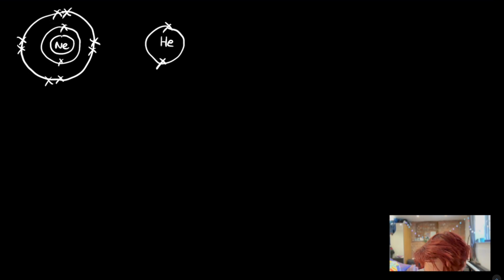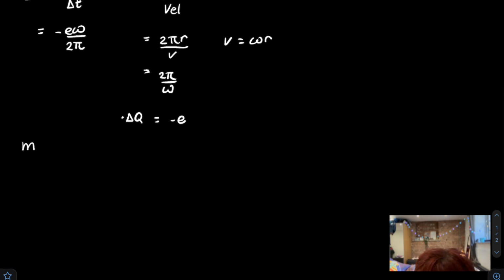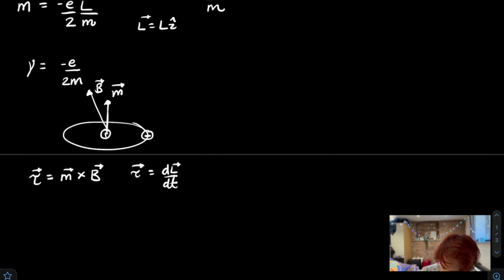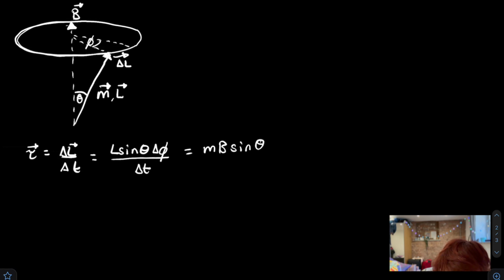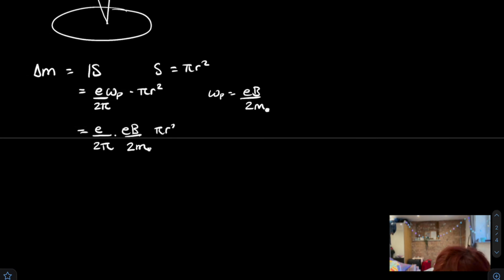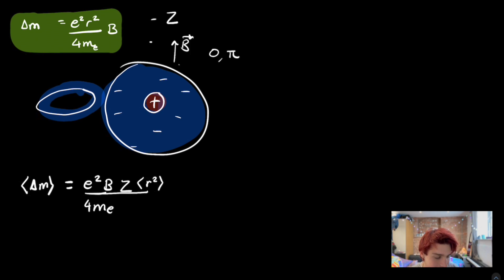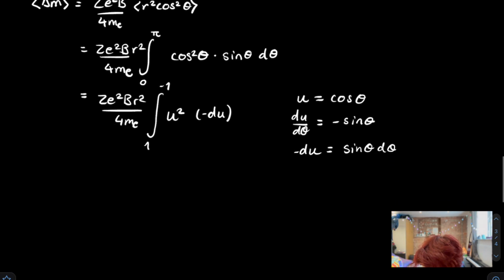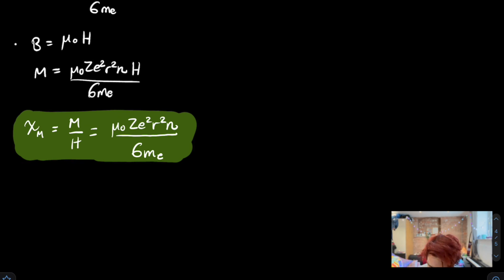Diamagnetism - Electromagnetism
In this video, we discuss one of the three types of magnetism that occurs within materials: diamagnetism.

This is the weakest form of magnetism does not occur naturally within materials in the absence of an applied magnetic field. This is because the atoms that comprise a diamagnetic material do not possess an intrinsic dipole moment, due to the fact that the electrons in the outer shells are fully paired.

However, if we apply a magnetic field to these types of material, we can in fact still induce a magnetic response. This arrises due to the atoms precessing, creating an effective dipole moment and therefore a magnetic response.

The last video introducing magnetic dipoles as well as magnetism in materials provides some useful prior knowledge: